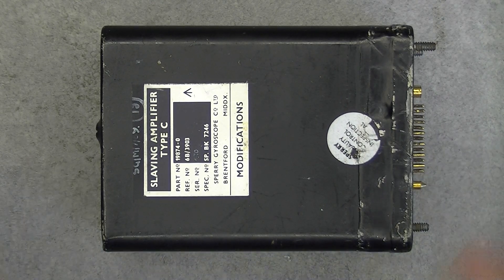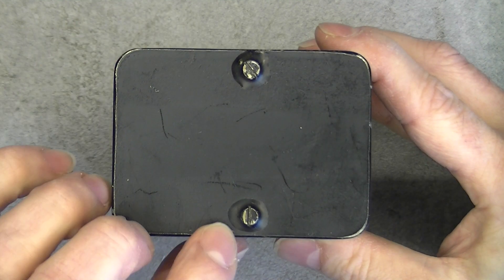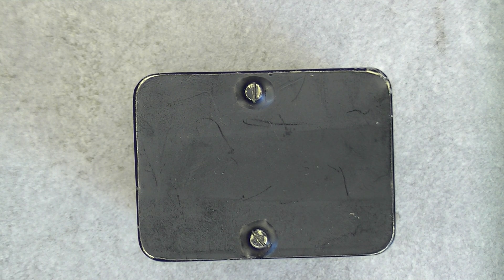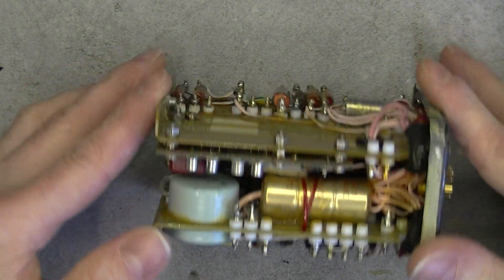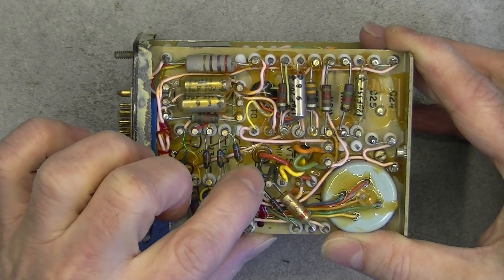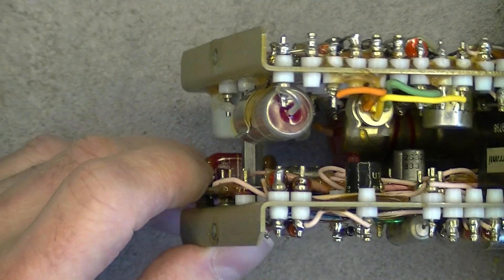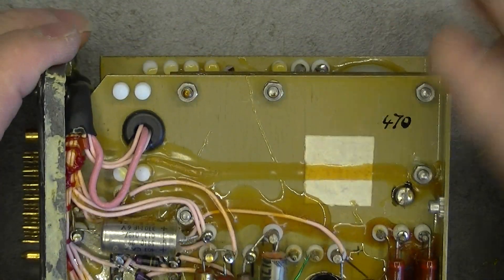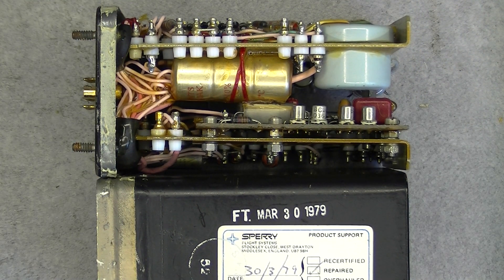Sperry gyroscope slaving amplifier type C teardown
Cracking open a Sperry amplifier module.